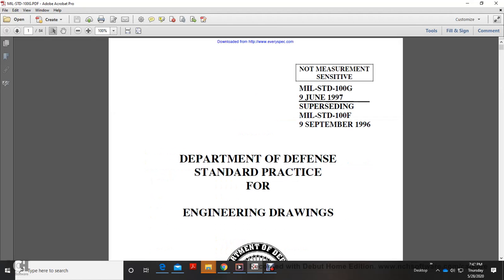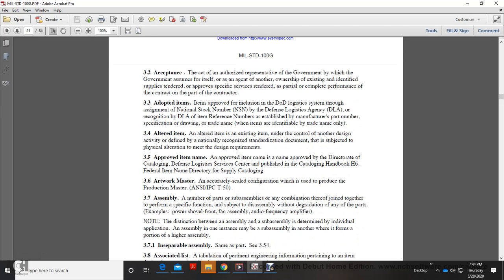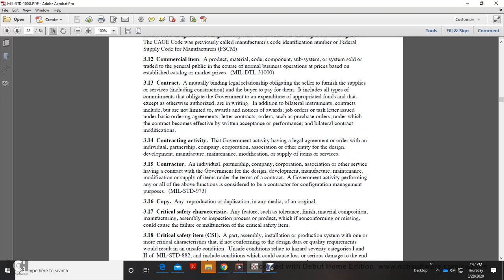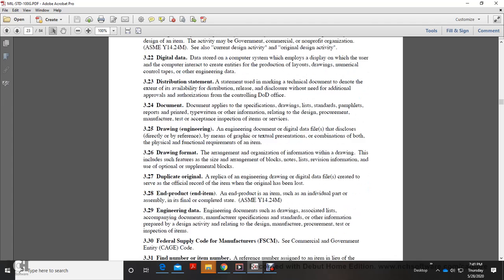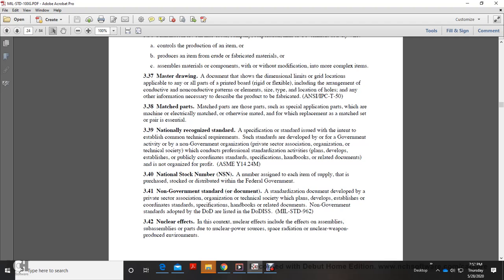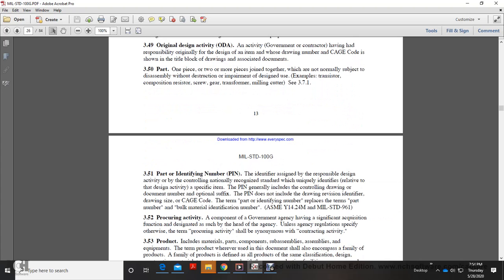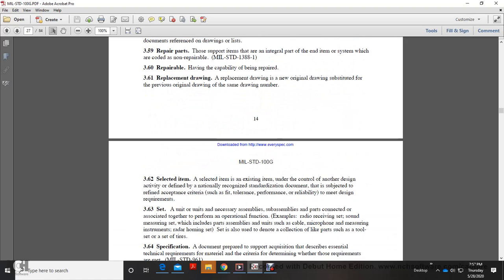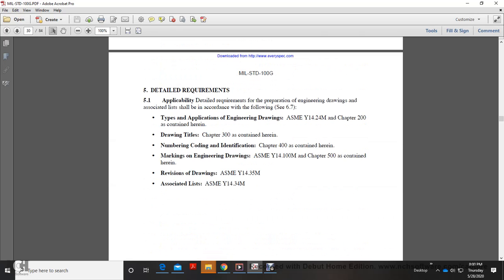MIL STD 100 ENGINEERING DRAWINGS PART 3